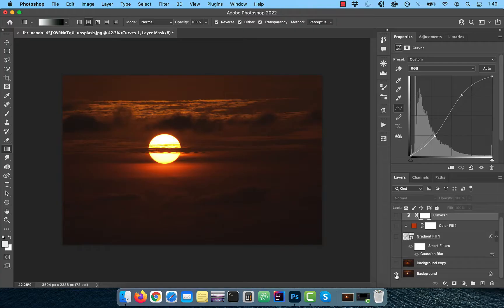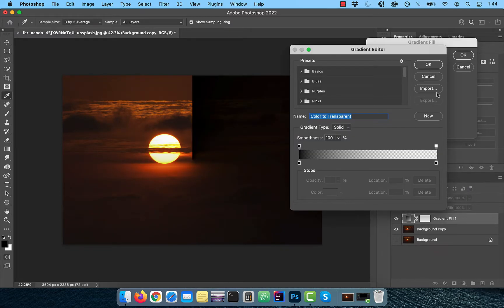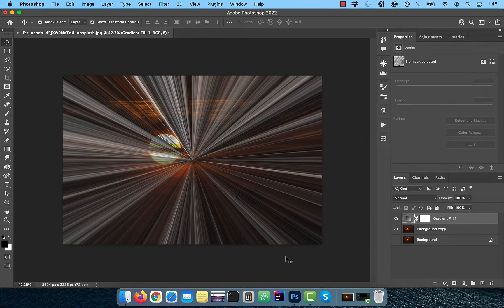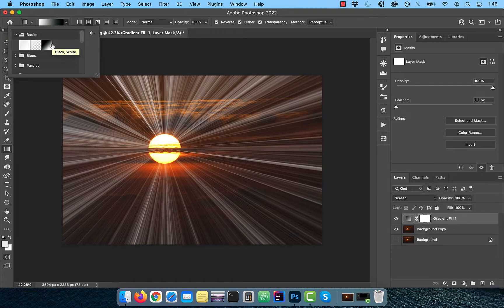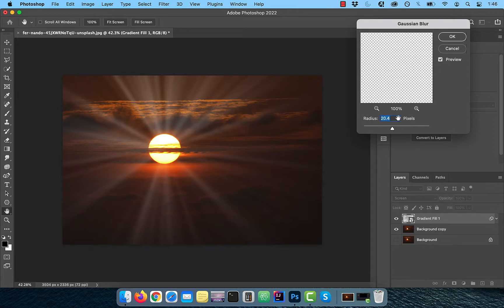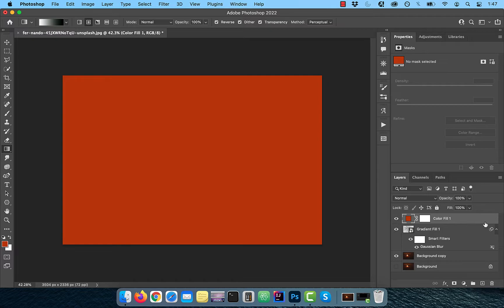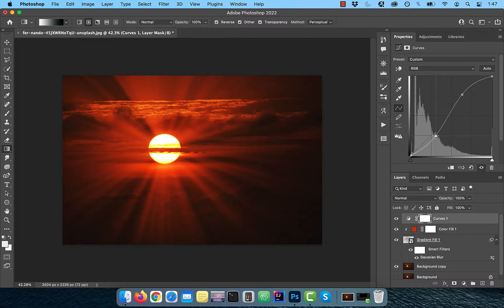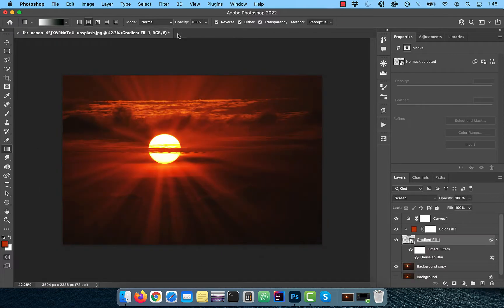How To Create Light Rays In Photoshop (2 Min) | Sun Rays Effect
In this tutorial, you'll learn how to create light rays in Photoshop using Gradient Fill Adjustment, Curves, Gradient Tool, Layer Masks, Blend Modes and Smart Objects.